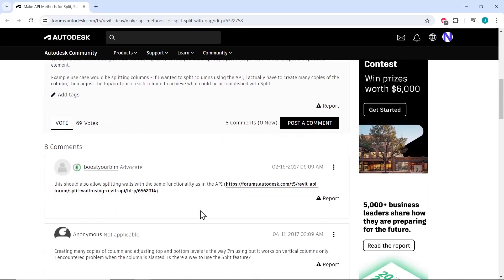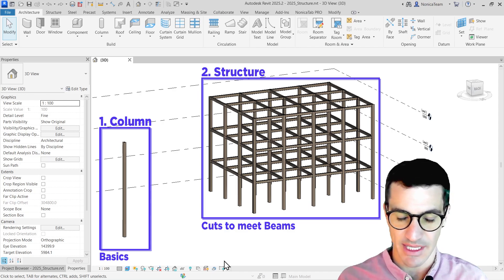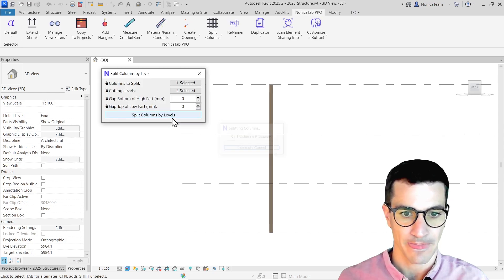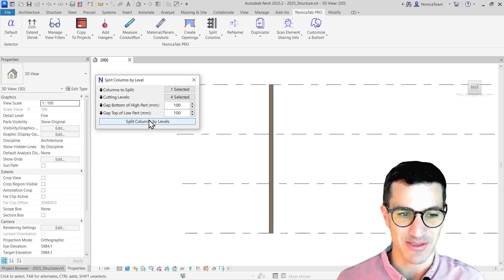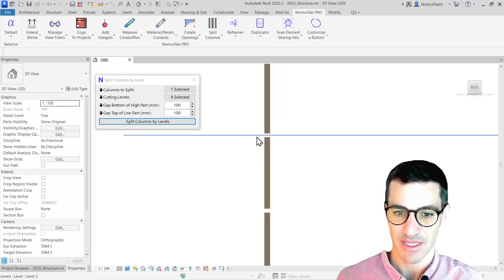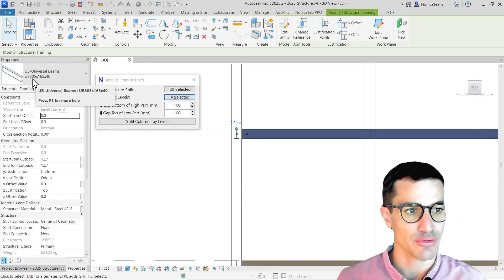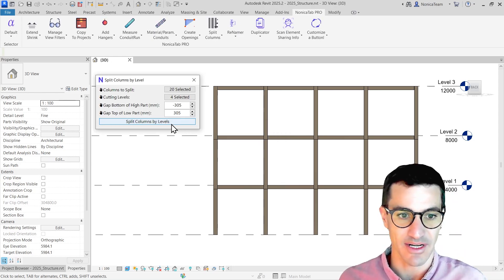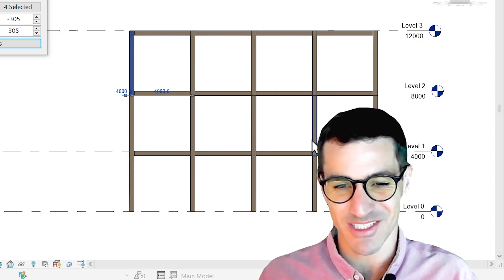Split Columns by Levels | Revit Buttons ✅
✂️ I found this issue has been ongoing for years leading to 📄 feature requests for Revit, 💻 all sorts of scripts/apps and 📢 Autodesk publishing a 9-step method trying to solve it (which took me more than 10 minutes to figure it out 🤯).

👨‍💻 So, I made a small Revit button to try to split / cut columns by levels. I think the best part is that I can select the levels I want, to cut the columns and set a gap / offset to meet floors or slabs.

00:00 Intro
00:33 Split a Column (Basics)
02:50 Split Multiple Columns (Advanced)

✔️ I just published this Revit button in NonicaTab PRO (Sept 12th – Sept 27th). Let me know if you think splitting walls by level would be helpful.